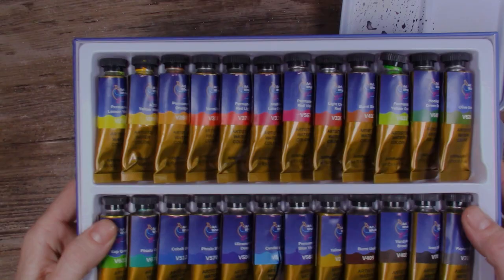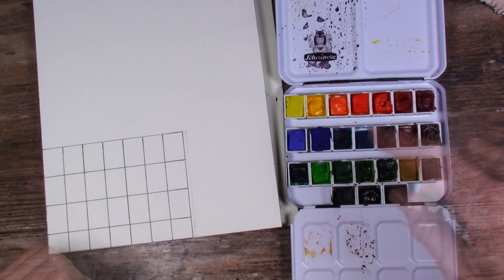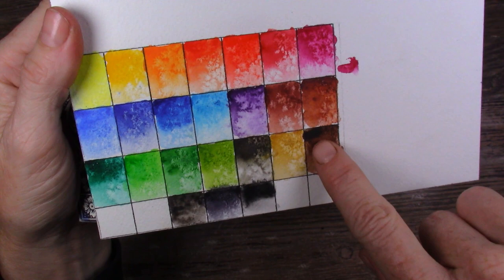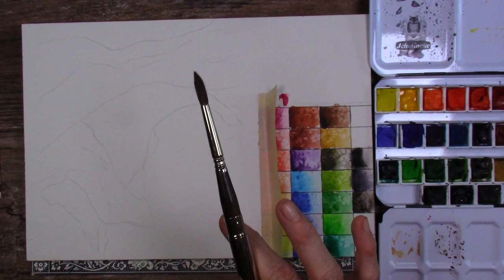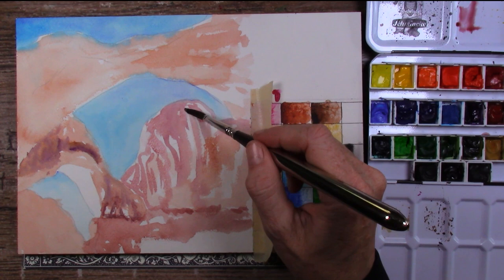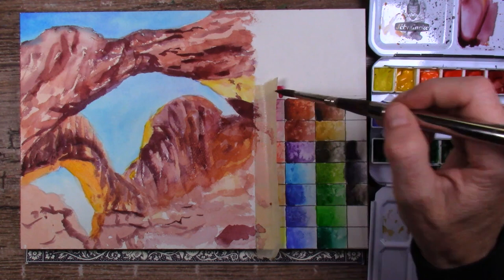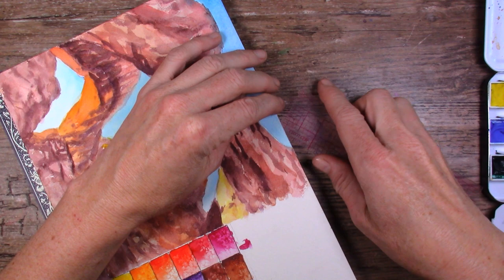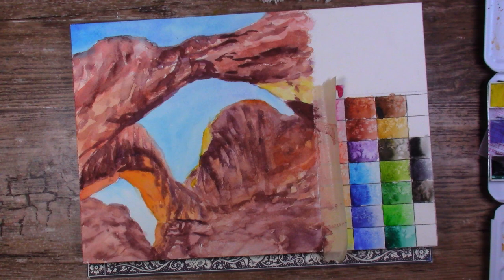Taking a Second Look at ART WHALE Watercolor Paint.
In a follow-up to my last video, I decided to take a second look at the Art Whale Watercolor Paint and see if it's really as nice as I thought the first time around - this time on Arches 100% cotton paper!

Art Whale Watercolors, 24 Tubes
Empty Watercolor Half-Pans with Magnets
Escoda Versatil Travel Brush, Round Size 10
Arches Watercolor Block, 7x10
See-Through Westcott Ruler with Lines, 12-inch
See-Through Westcott Ruler, 6” x 1.5”

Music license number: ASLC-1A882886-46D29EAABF